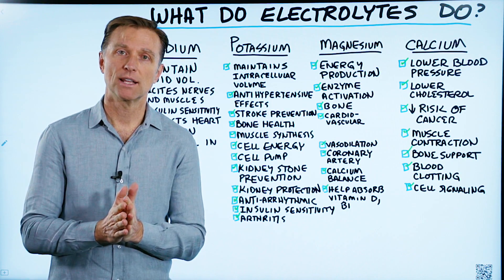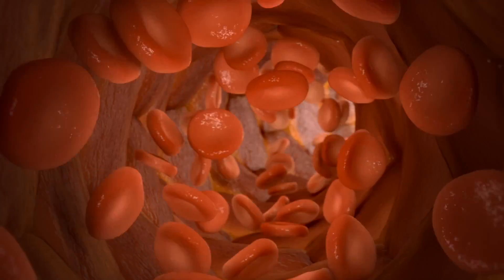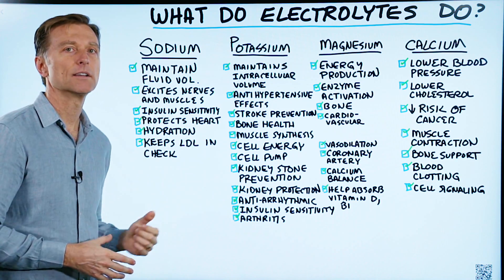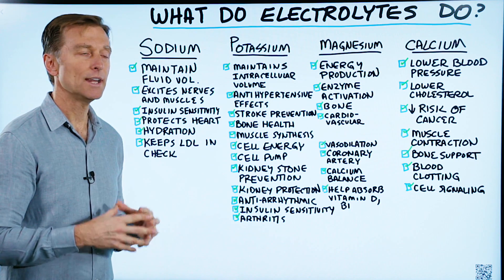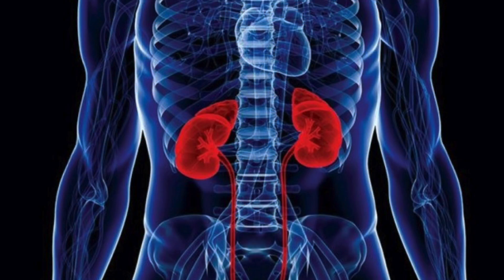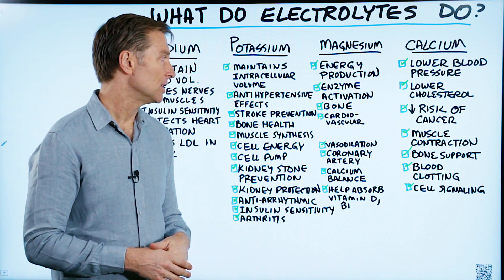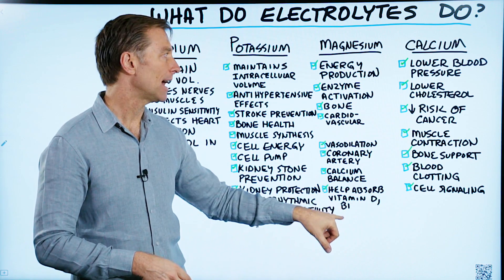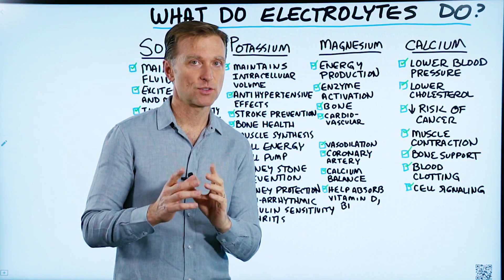What Exactly Do Electrolytes Do?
Electrolytes have many different important functions in the body. Here’s what they do.

Timestamps
0:05 What are electrolytes?
0:36 What do electrolytes do?—Sodium
2:02 What do electrolytes do?—Potassium
4:00 What do electrolytes do?—Magnesium
4:45 What do electrolytes do?—Calcium
5:05 Deficiencies

 In this video, we’re going to talk about electrolytes and the different electrolyte functions.

What are electrolytes?
Electrolytes are electrically charged minerals that have various functions in the body. They allow the muscles to contract and relax; they allow the nervous system to communicate, and much more.

So, what do electrolytes do? Let’s go over a few different electrolytes and their functions.

Sodium:
 • Maintains fluid volume
 • Excites nerves and muscles
 • Increases insulin sensitivity
 • Helps protect the heart
 • Helps with hydration
 • Helps keep LDL cholesterol in check

Potassium:
 • Maintains intracellular volume
 • Has antihypertensive effects
 • Helps with stroke prevention
 • Promotes bone health
 • Helps with muscle synthesis
 • Is involved with cell energy
 • Is involved with the cell pump
 • Helps with kidney stone prevention
 • Supports kidney protection
 • Has anti-arrhythmic effects
 • Increases insulin sensitivity
 • May helps with arthritis

Magnesium:
 • Energy production
 • Enzyme activation
 • Bone support
 • Cardiovascular function
 • Vasodilation
 • Calcium balance
 • Helps the body absorb vitamins D and B1

Calcium:
 • Helps lower blood pressure
 • Helps lower cholesterol
 • May decrease the risk of cancer
 • Muscle contraction
 • Great bone support
 • Blood clotting
 • Cell signaling

The majority of the population has a subclinical potassium deficiency and a sub-clinical magnesium deficiency. Usually, people are heavy on sodium and calcium but are low on potassium and magnesium. With these subclinical deficiencies, you might not notice any big symptoms at first, but over time the symptoms can become magnified.

I hope this video helps you better understand electrolytes and what they do.